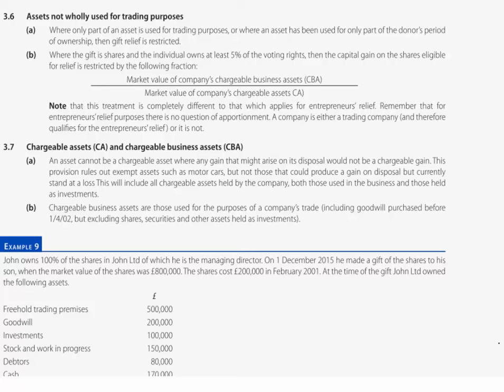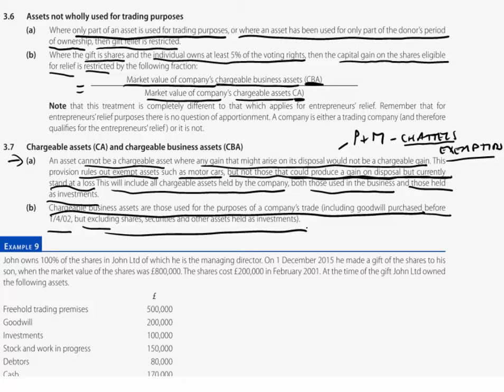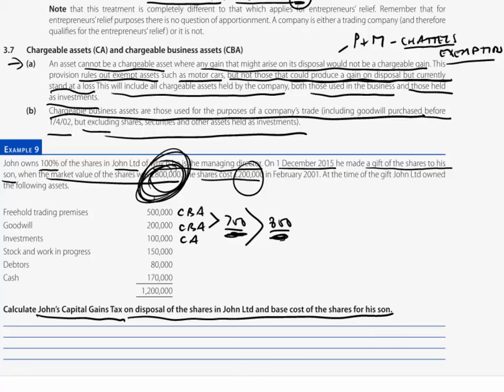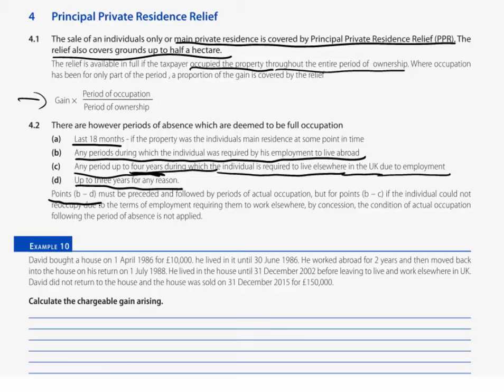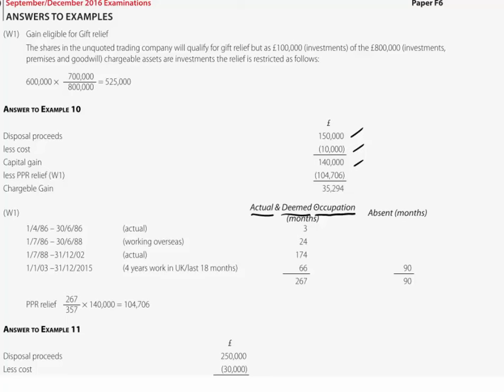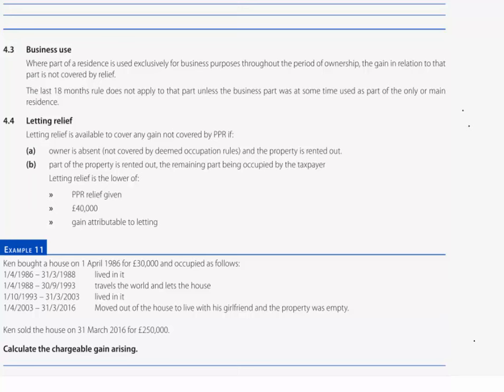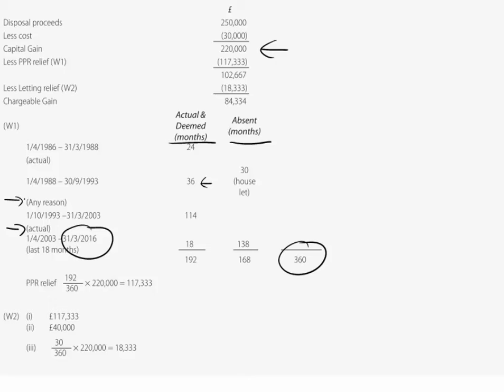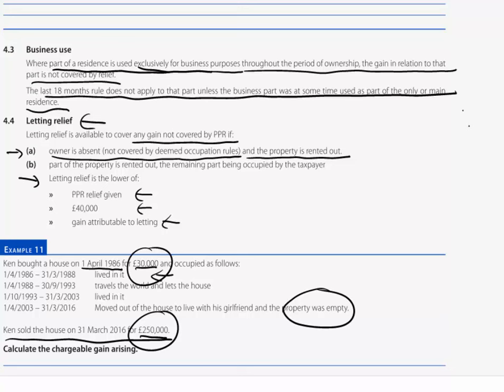ACCA F6 Principal private Residence Relief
Free lectures for the ACCA F6 Taxation UK variant Exams